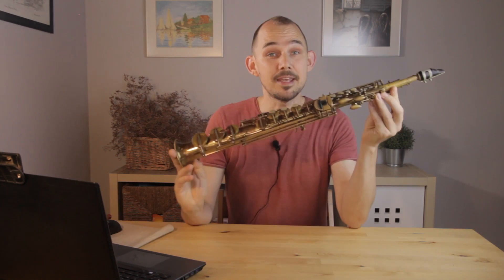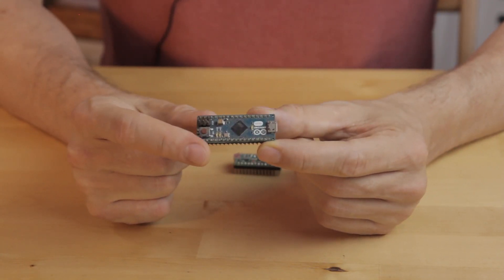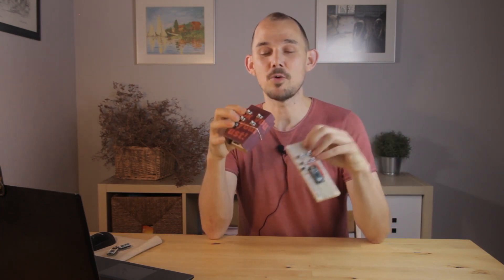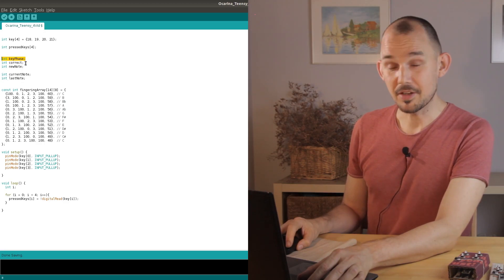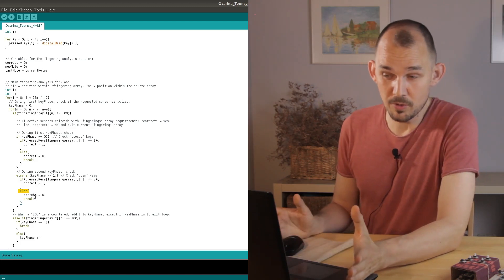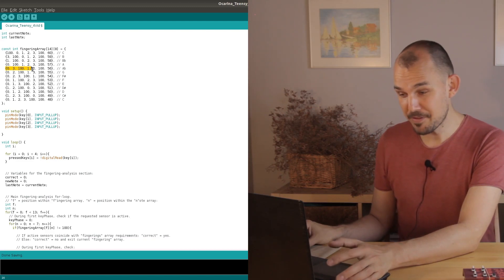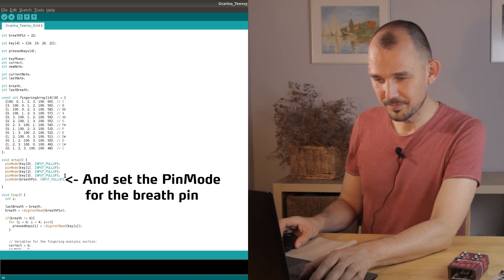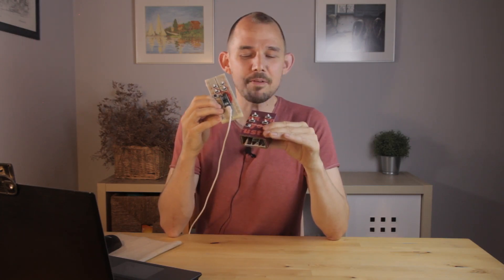KontinuumLAB Code Class 1 - The Woodwind Algorithm - part1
Welcome to the first “KontinuumLAB Code Class”.  In this tutorial video I explain the KontinuumLAB woodwind algorithm, which is how I write the Arduino code for reading and interpreting the keys on MIDI woodwind instruments. This first part goes through the code in detail, while using a simple 4-key instrument as an example. I also adapt the sketch to work both with the Teensy microcontroller as well as an actual Arduino, in this case the Arduino Micro.

The next video in this series will show how to adapt these techniques for more complex instruments with more keys.
And you can purchase the KontinuumLAB Instrument Kit which I use in the video